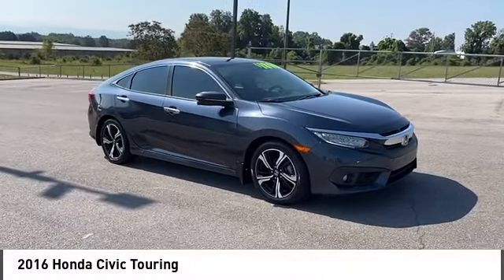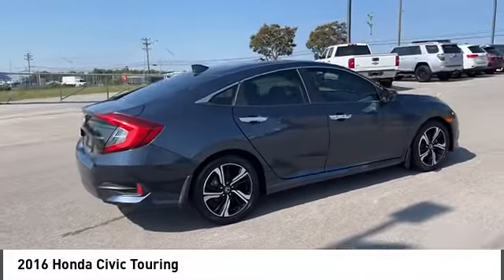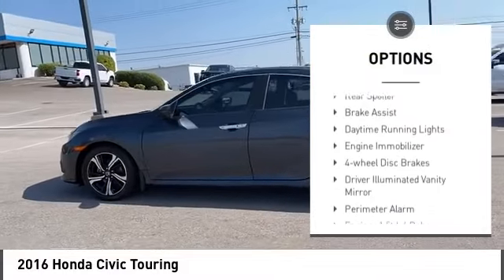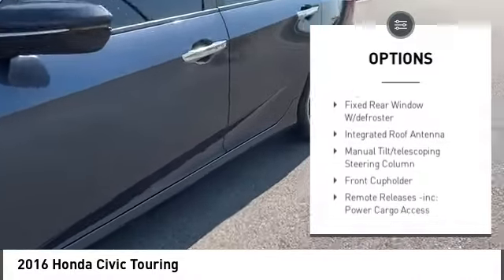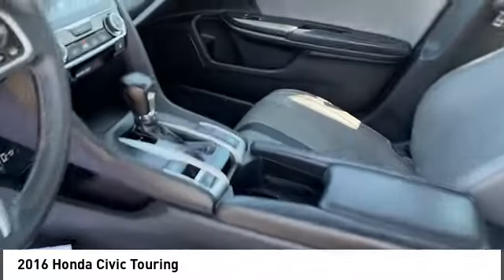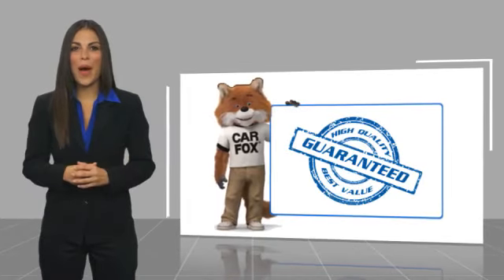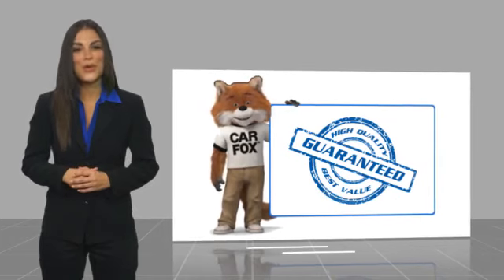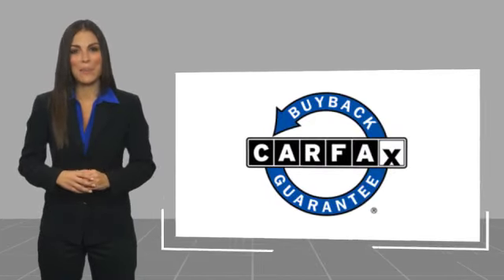2016 Honda Civic Alcoa TN N1236M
West Chevrolet
3450 Airport Highway